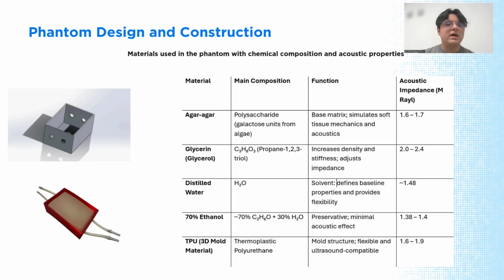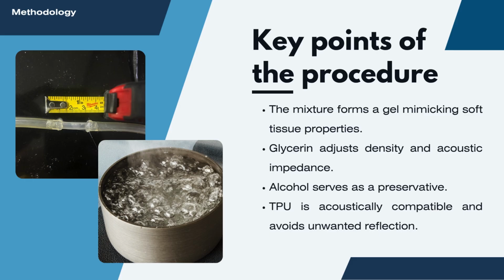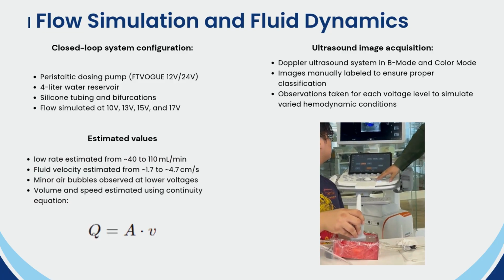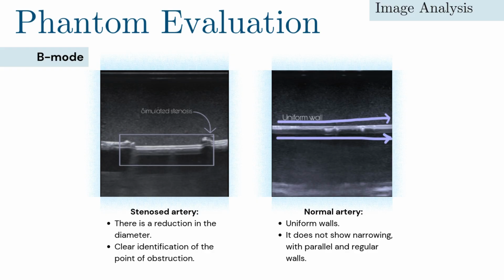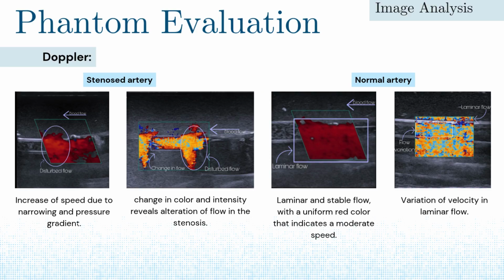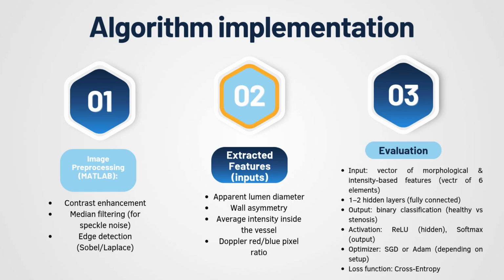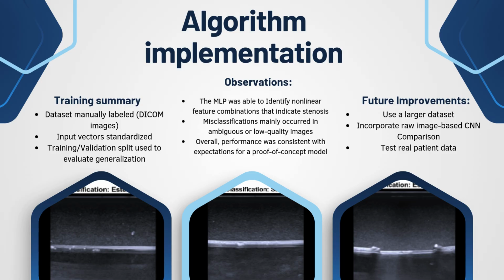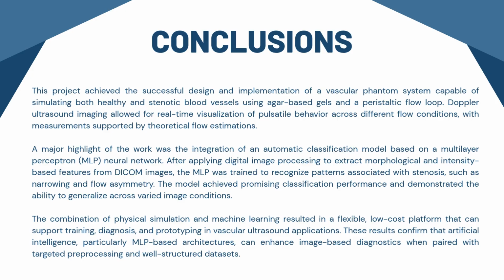E3 Video of challenge results oral presentation